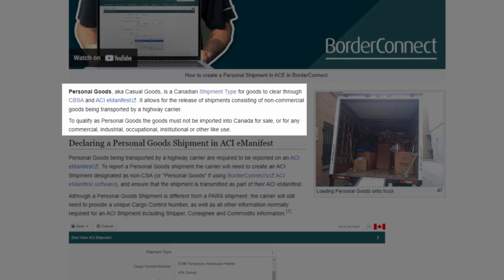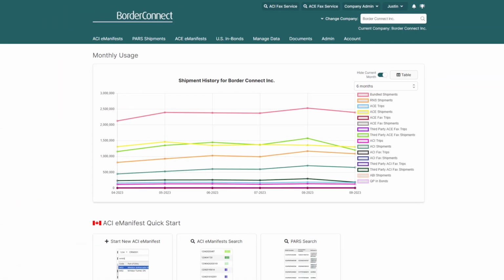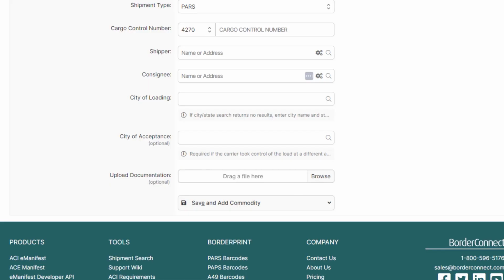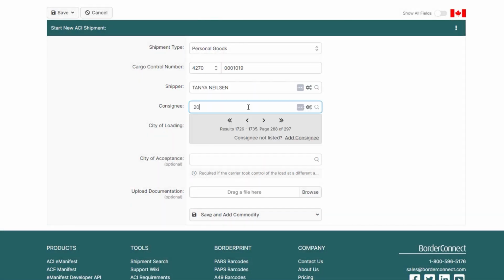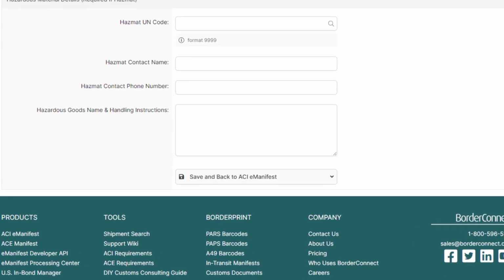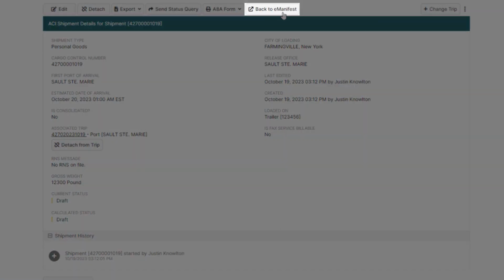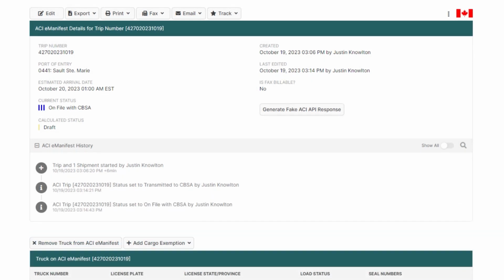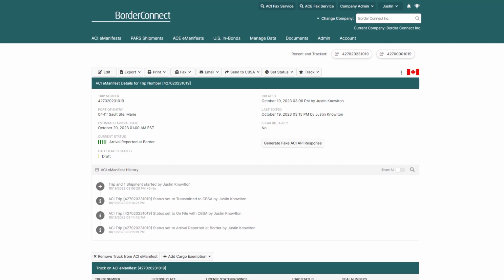How to Create an ACI eManifest with a Personal Goods Shipment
In this video I’ll show you how to create an ACI eManifest with a Personal Goods Shipment and send it to CBSA using BorderConnect.

I will show you what documents are required with a personal goods shipment, how to change your shipment type and send it to CBSA.

I will also show you how to create shipment information on an ACI eManifests, automatically generate the required A8A document and send it to CBSA using BorderConnect's eManifest Sync.

Personal Goods, also known as Casual Goods is a release of shipments consisting of non-commercial goods being transported by a highway carrier.

To qualify as Personal Goods the goods must not be imported into Canada for sale, or for any commercial, industrial, occupational, institutional use. It’s common use is when a highway carrier is contracted to haul personal effects when moving into Canada.

An A8A Form is also required to be filled out and provided to the CBSA officer at the time of arrival.